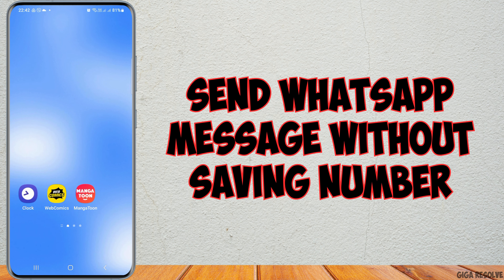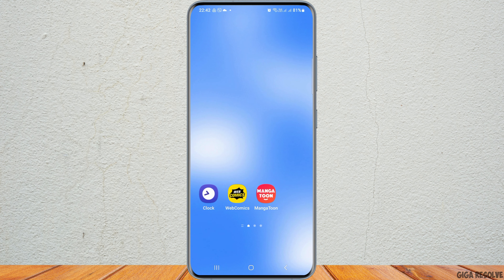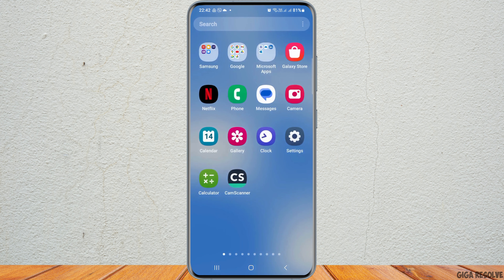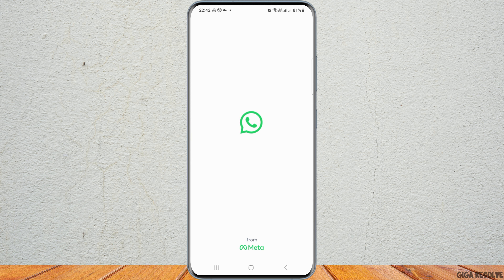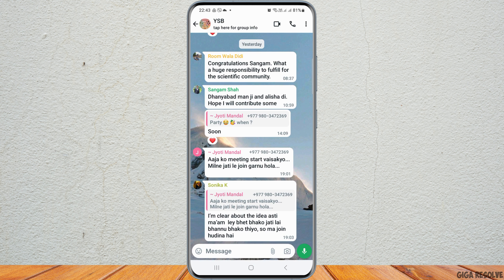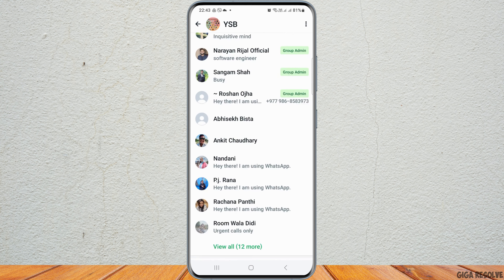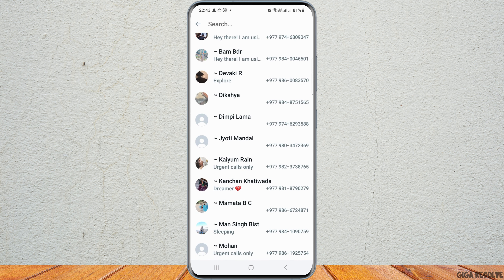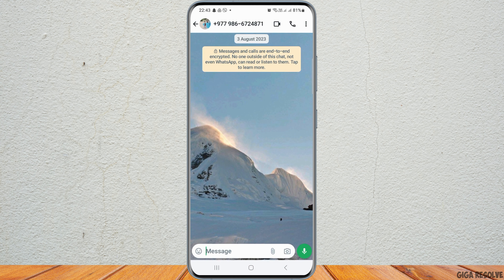Send WhatsApp Message without Saving Number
Want to send a WhatsApp message without saving the number first? You're in luck! In this quick tutorial, we'll show you how to send a WhatsApp message to a number without adding it to your contacts, saving you time and hassle.

In this tutorial:
0:00 - Introduction
0:05 - Send Bulk Whatsapp Messages (Without Saving Number)

Join us as we demonstrate a simple method to send a WhatsApp message to any number without the need to save it in your contacts. From using WhatsApp's built-in feature to employing third-party apps, we'll cover various approaches to help you reach out to contacts quickly and efficiently.

Get ready to streamline your messaging experience on WhatsApp by watching our tutorial today!